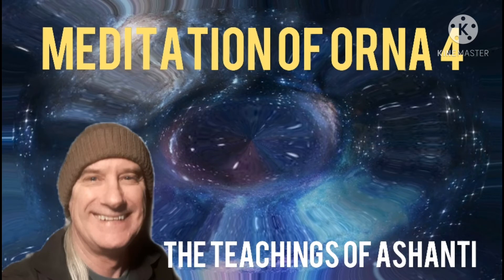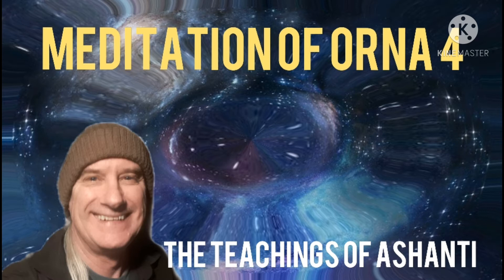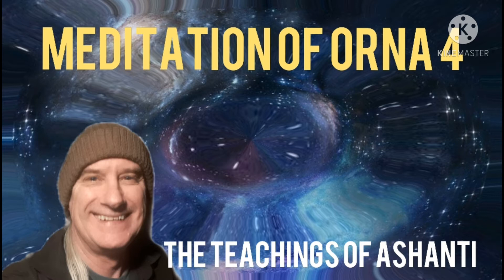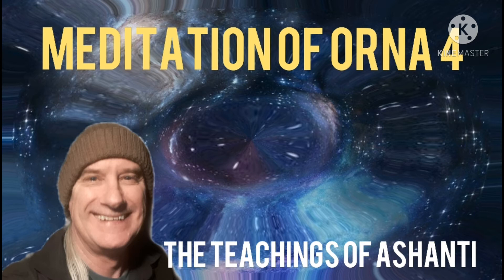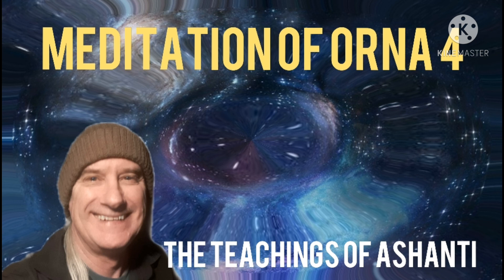The ORNA meditation 4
Node 110 in format of a meditation.

Here all the messages are compiled in their order. This is a progressive revelation and ongoing. To understand the material fully, it is advisable to read them in their order.

Join our Facebook group for further information on this material.